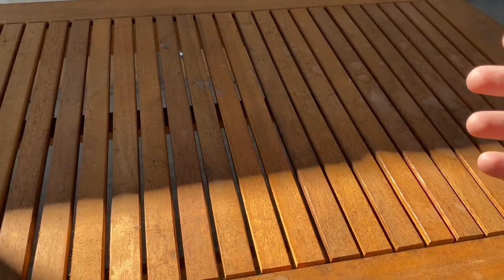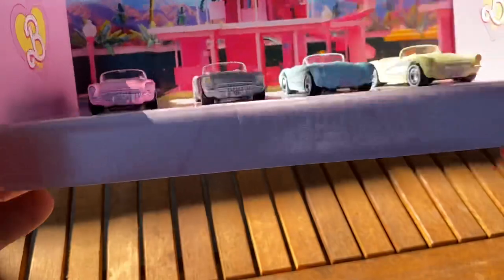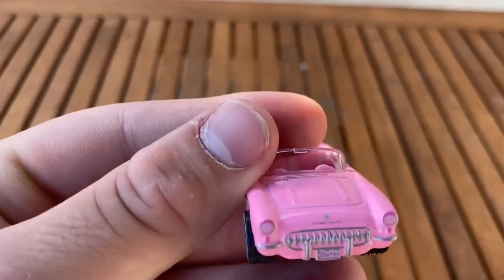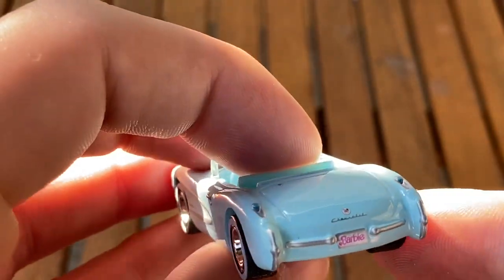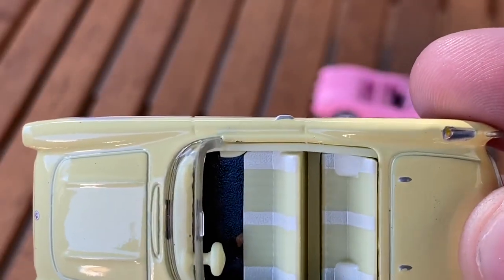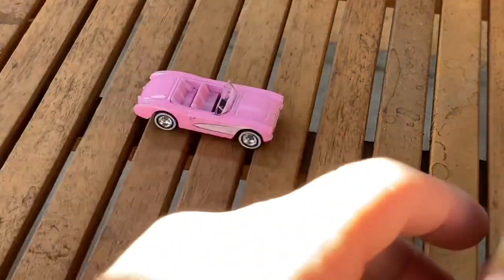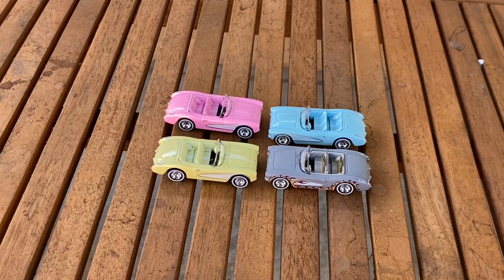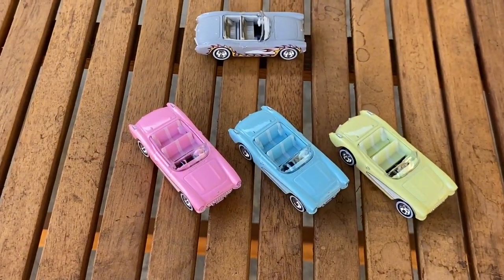Hot Wheels Barbie Collector Set (Cool?)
The Barbie movie has been an international phenomenon. But is this hot wheels set any good? I don’t really have any catchy title or description here since I could care less about this movie, but I do care about hot wheels